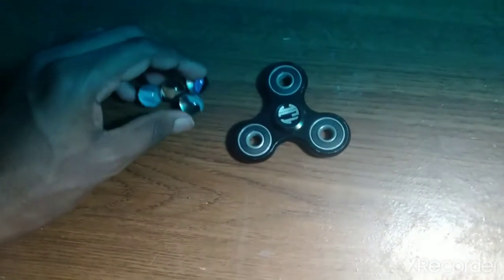how to play minecraft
this video mainly for the minecraft novice out there. but anyone can watch the video ^^